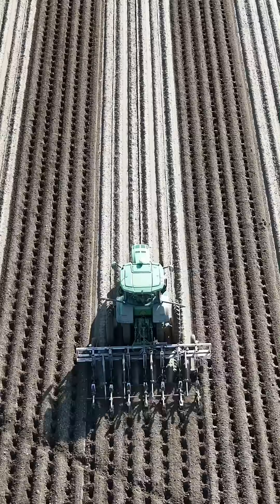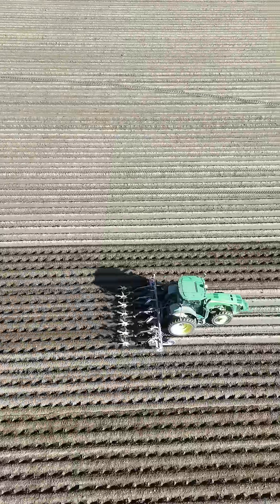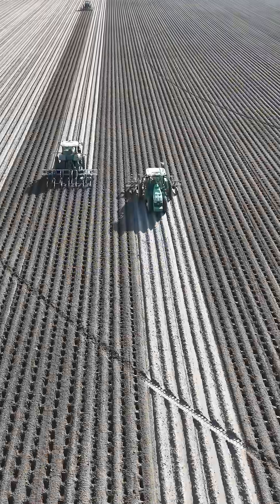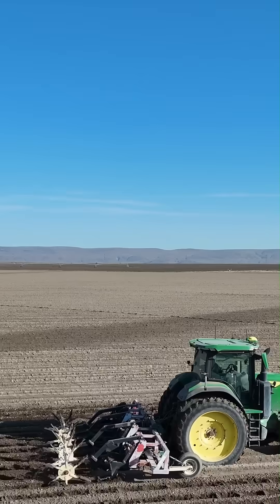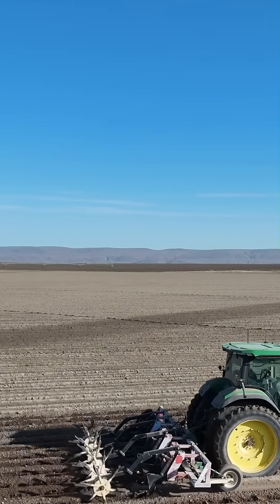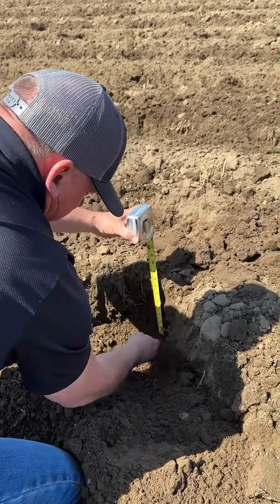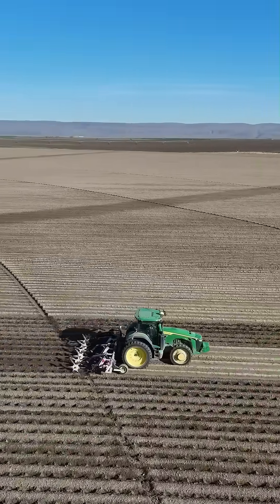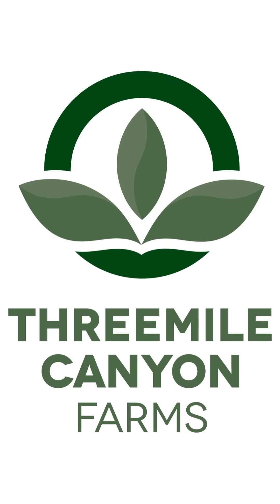How does dammer diking benefit soil and crops?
After potatoes are planted, the next step is Dammer Diking. This key step in our sustainable farming practices has many benefits and irrigation efficiency is just one of them. Join Jon, Threemile’s Director of Zone Operations, as he breaks down how this process benefits both crops and the environment.